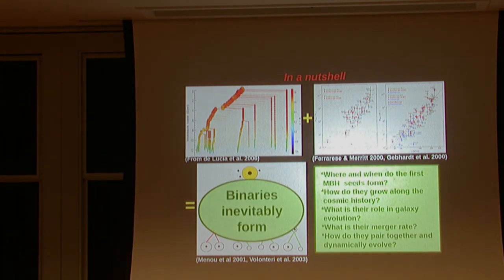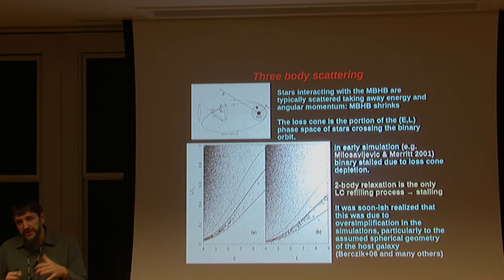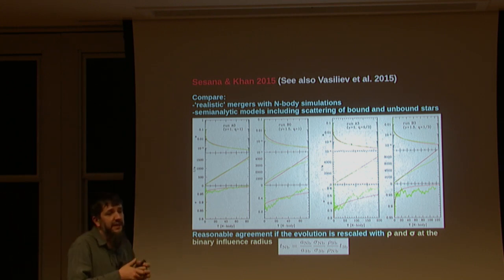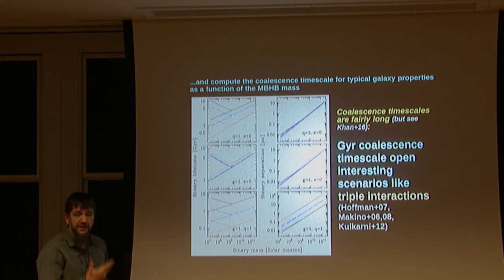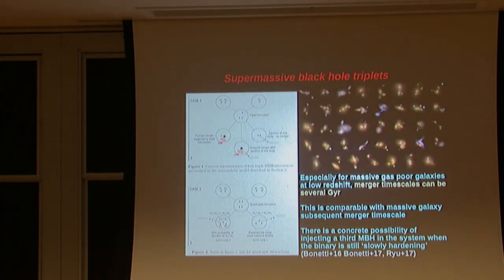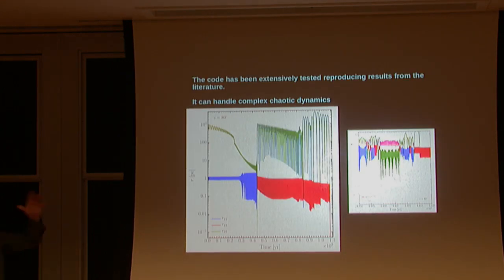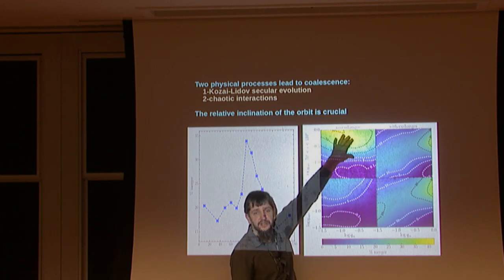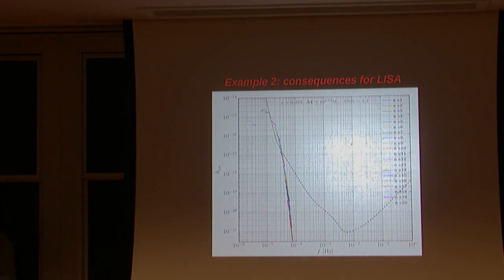Dynamics of massive black hole triplets: promising sources for LISA and pulsar timing